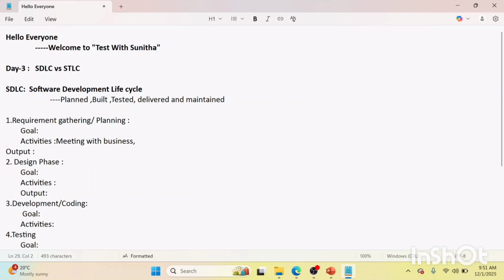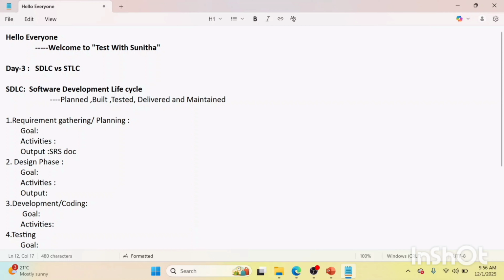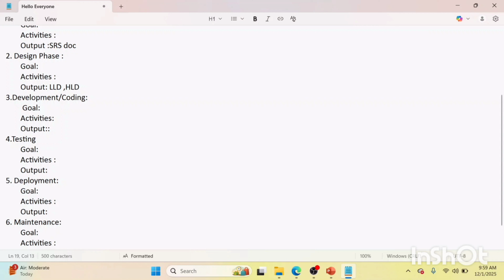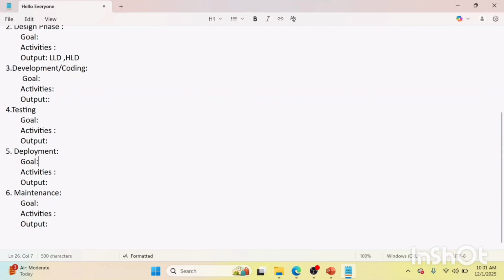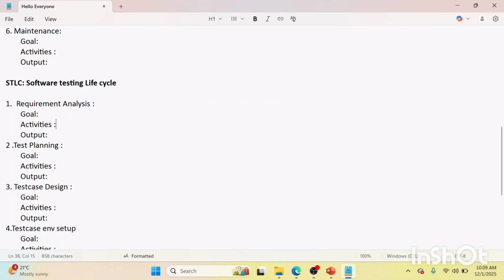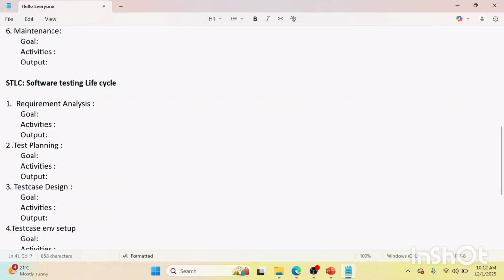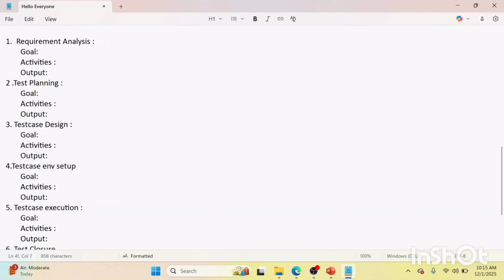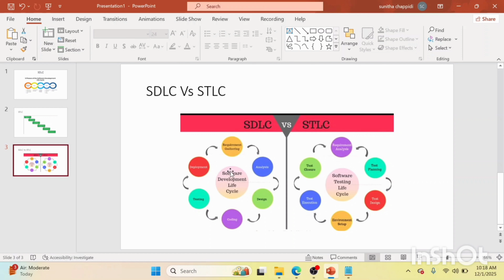DAY-3: SDLC Vs STLC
Welcome to Day-3 of Manual Testing Training!
In today's session, we will clearly understand the difference between SDLC (Software Development Life cycle) and STLC (Software testing life cycle) with simple examples